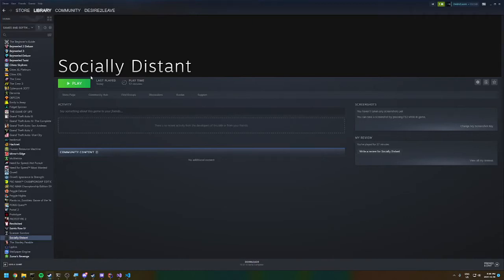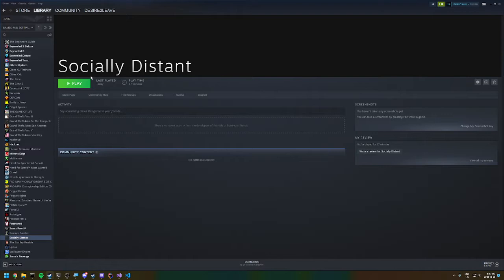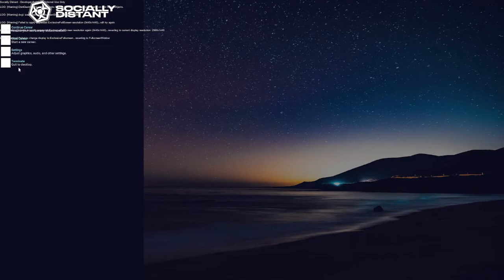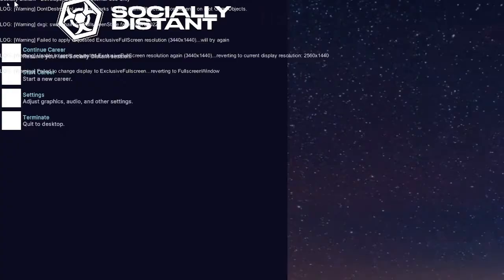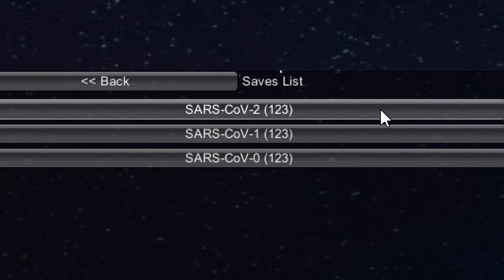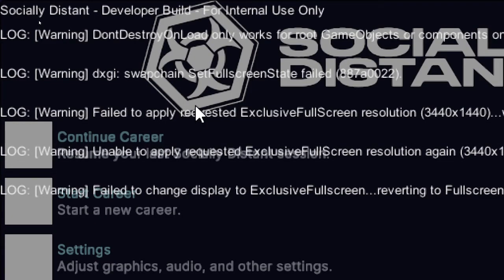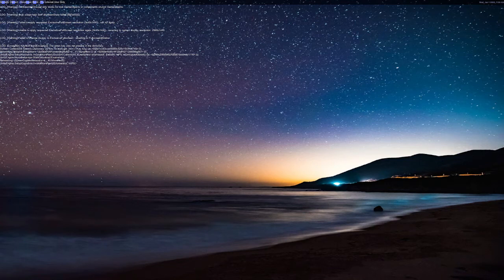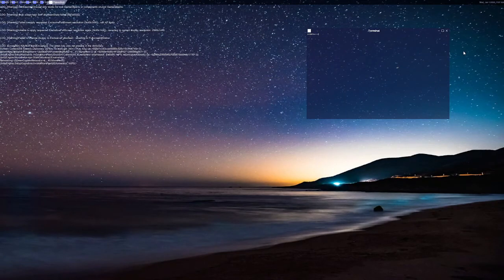The First Steam Build! | Socially Distant Devlog, December 9th 2021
Hey guys! This is just a quick devlog to show you guys the first ever proper Steam build of Socially Distant.